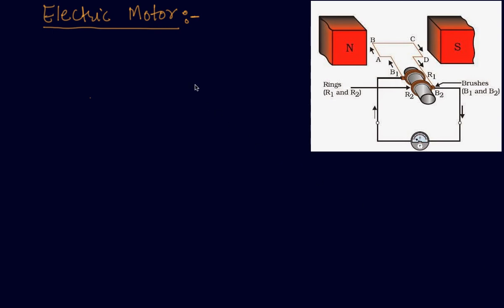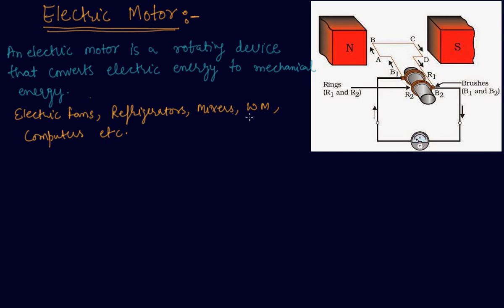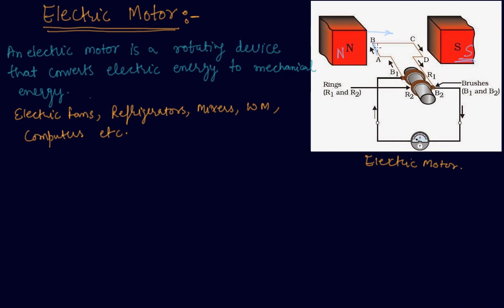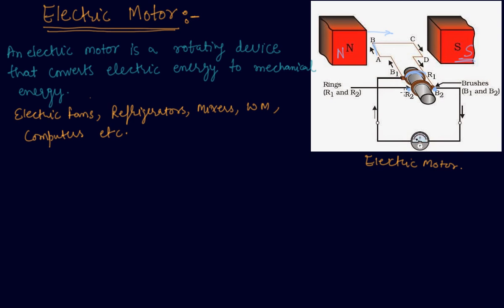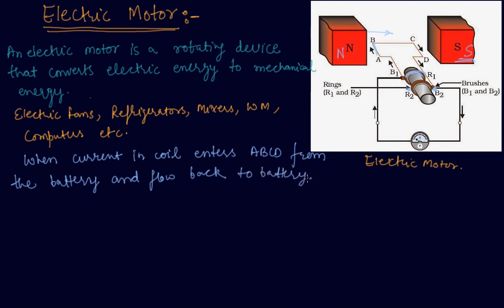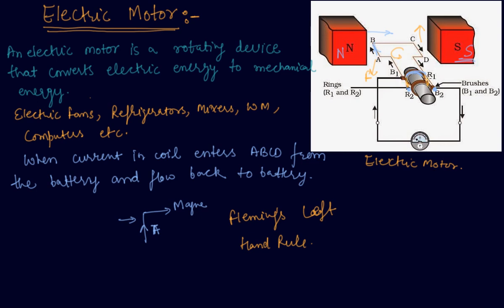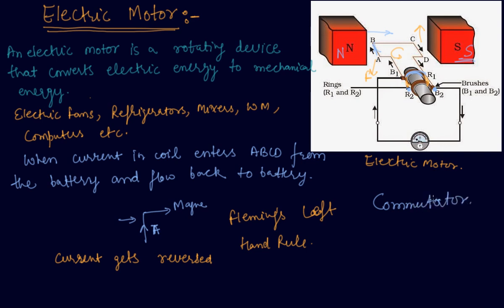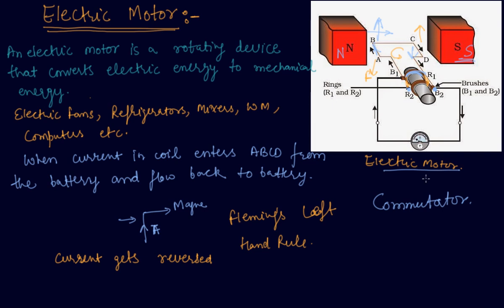Electric Motor | Class 10 Physics Magnetic Effects of Electric Current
Electric Motor | Class 10 Physics Magnetic Effects of Electric Current  by Sumit